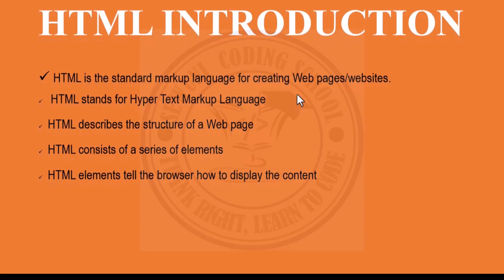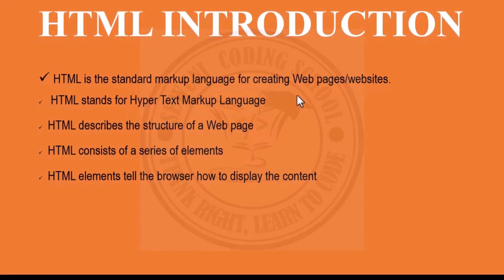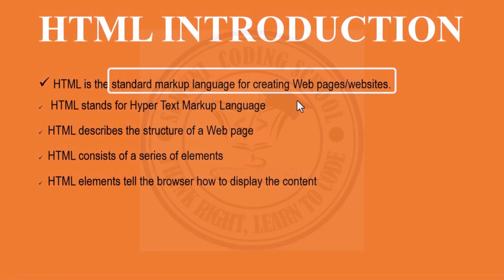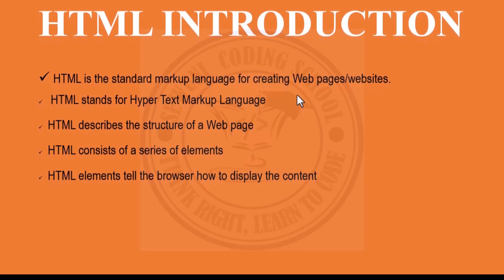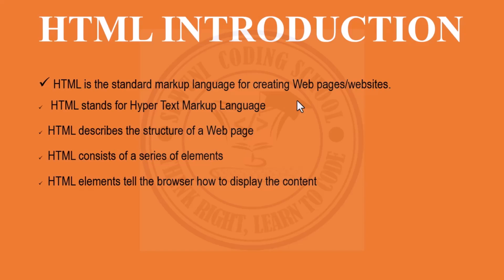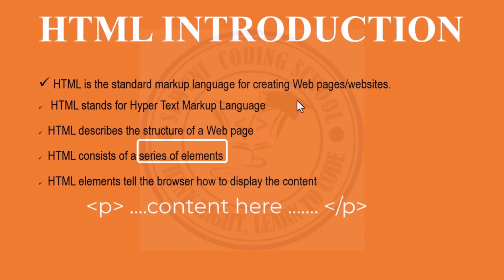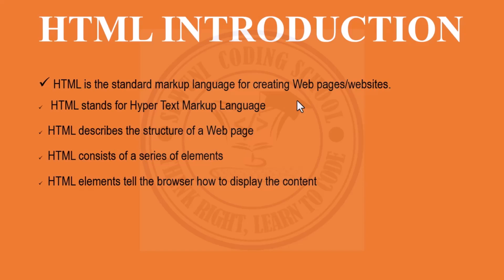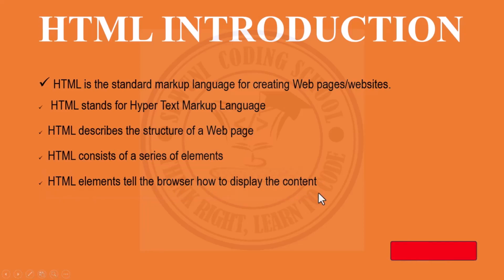Introduction to HTML, the language of the web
Introductory video about HTML. HTML is a used to develop webpages, or put it simply, websites. You can view the source code of any website and see what's going on; all web pages are built with either basic HTML or a more advanced form known as "Cascading Style Sheets"